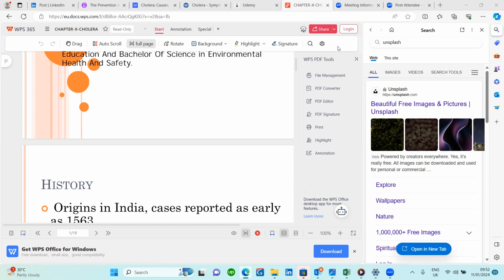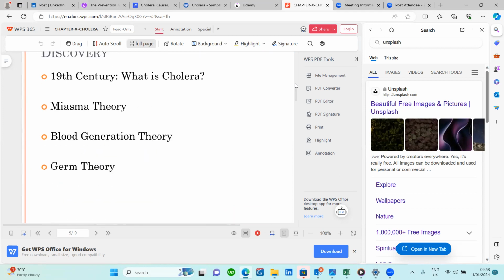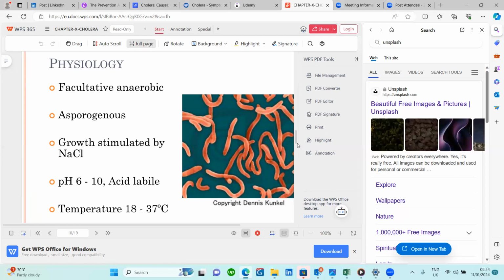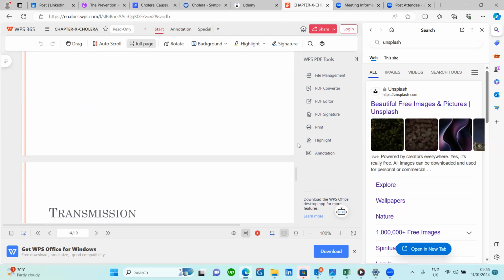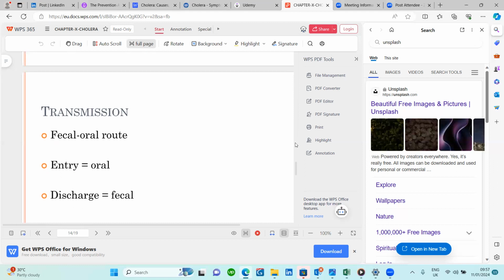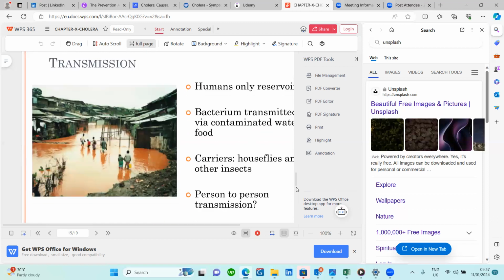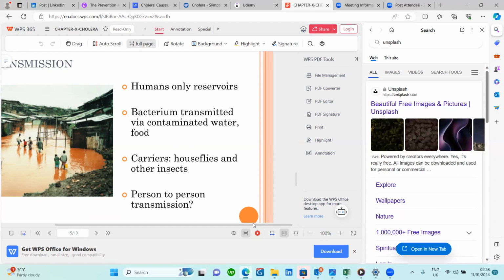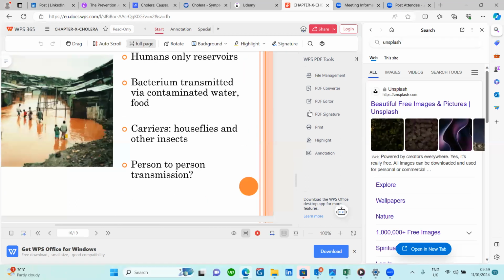Mode Of Transmission Of Cholera.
Presently in Nigeria there is an outbreak of Cholera, It is very important to listen to the Mode Of Transmission of the Disease Cholera.